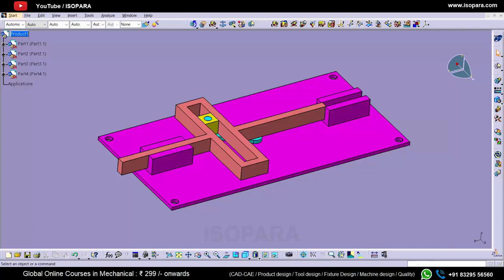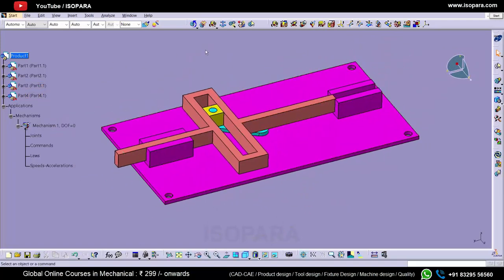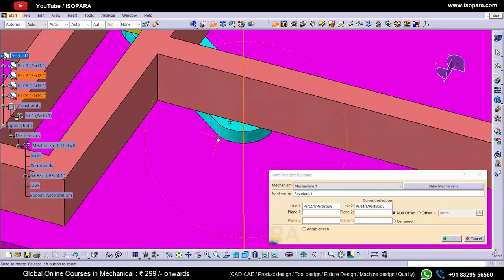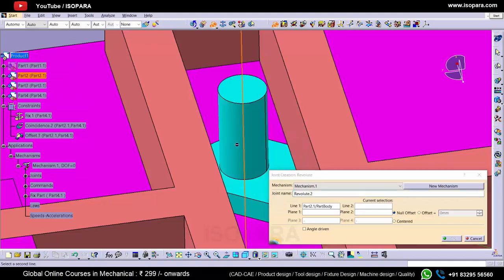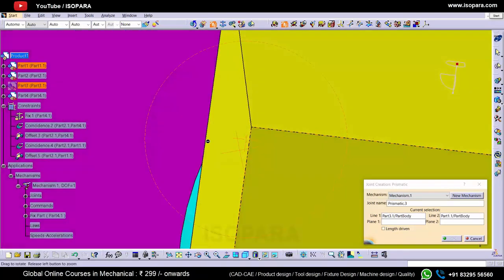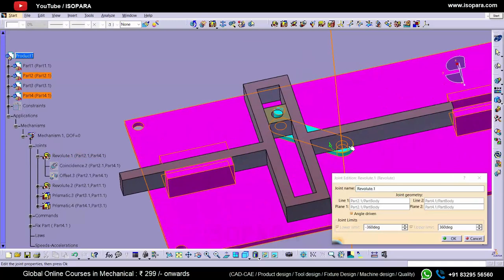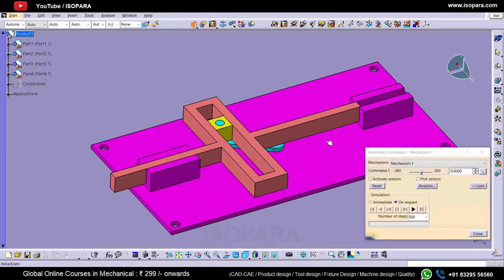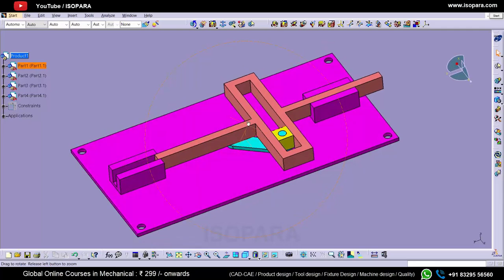Kinematics Simulation in CATIA V5 | Online Course | ISOPARA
🔊 CATIA V5, developed by Dassault Systèmes, is a widely used computer-aided design (CAD) and computer-aided engineering (CAE) software suite. It provides a comprehensive set of tools for designing and simulating various aspects of mechanical components and systems. Kinematics simulation in CATIA V5 specifically focuses on the motion and behavior of mechanical assemblies.

🔊 Here are key aspects of kinematics simulation in CATIA V5:
🛄 Assembly Design:
👉 Before performing kinematics simulation, you need to create a 3D assembly model in CATIA V5. This involves defining the parts, their relationships, and how they fit together.

🛄  Constraints:
👉 CATIA V5 allows you to apply constraints to the assembly components to simulate real-world mechanical connections. These constraints include revolute joints, cylindrical joints, and other types of connections that define the allowable motion.

🛄 Mechanism Analysis:
👉 The kinematics simulation tools in CATIA V5 enable you to analyze the motion of the assembled components. You can study how parts move in relation to each other and understand the effects of constraints.

🛄 Motion Laws:
👉 Users can define motion laws and input parameters to simulate specific motion sequences or operational conditions. This is particularly useful for studying the behavior of mechanisms under different scenarios.

🛄 Simulation Playback:
👉 CATIA V5 provides a simulation playback feature that allows users to visualize the assembly's motion over time. This helps in identifying any issues with interference, collisions, or unexpected behavior.

🛄 Verification and Optimization:
👉 Kinematics simulation assists in verifying whether the designed assembly functions as intended. If issues arise, adjustments can be made to optimize the design for better performance.

🛄 Dynamic Analysis:
👉 In addition to static analysis, CATIA V5 supports dynamic analysis to study the effects of forces, accelerations, and other dynamic factors on the assembly's motion.

🛄 Documentation:
👉 CATIA V5 allows for the creation of detailed reports and documentation based on the kinematics simulation results. This documentation can be valuable for communication and collaboration with other team members.

🛄 Integration with Other Modules:
👉 CATIA V5 is a versatile software suite that integrates various modules. The kinematics simulation can be integrated with other modules such as finite element analysis (FEA) for a more comprehensive study of mechanical components.

🛄 Training and Tutorials:
👉 CATIA V5 offers training materials and tutorials to help users understand and master the kinematics simulation capabilities. This ensures that engineers and designers can make the most of the software for their specific applications.

🔊 Kinematics simulation in CATIA V5 is a powerful tool for engineers and designers to analyze and optimize the motion behavior of mechanical assemblies. It plays a crucial role in ensuring that the designed mechanisms meet functional requirements and operate smoothly in real-world conditions.